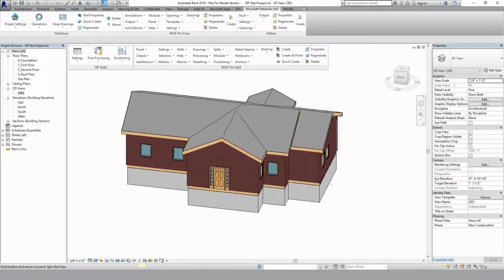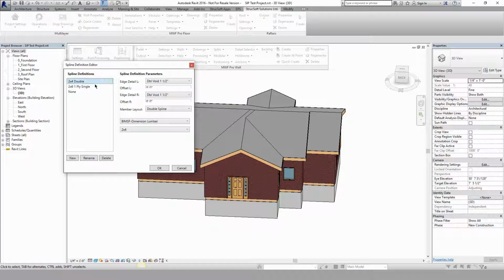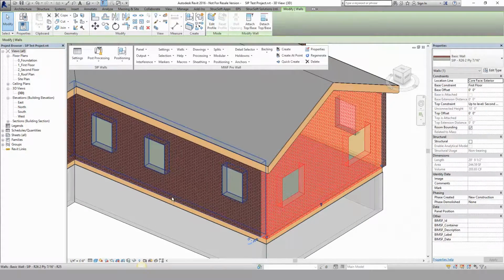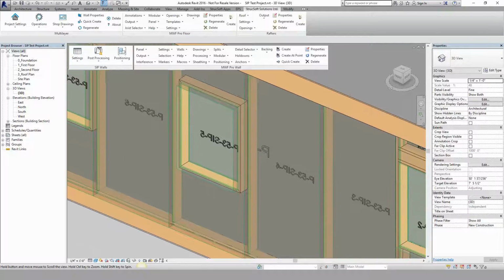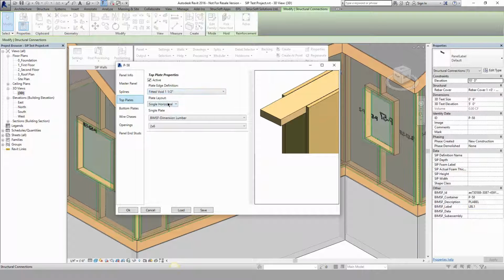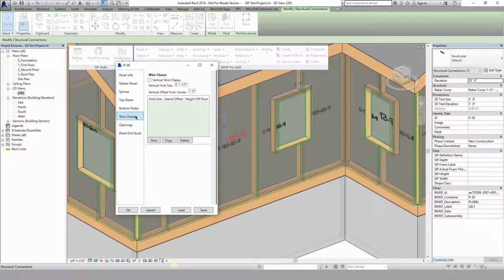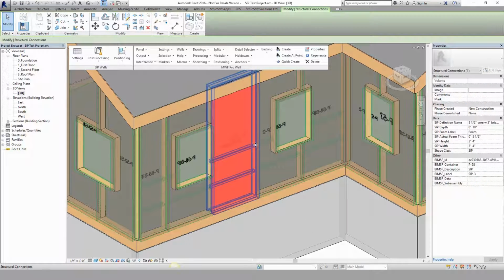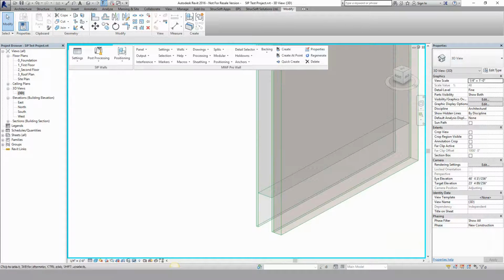MWF SIPS - Building Design Software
MWF SIPS automates the SIP builders design process, allowing for automated placement, optimization, organization and numbering of your SIP panels in Revit®. Complete the picture with available CNC output for routing and cutting.